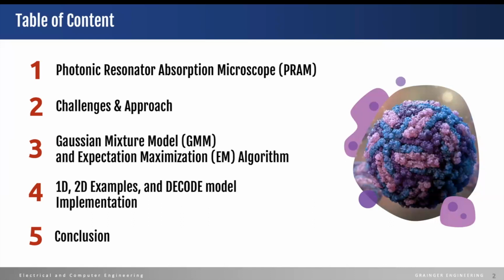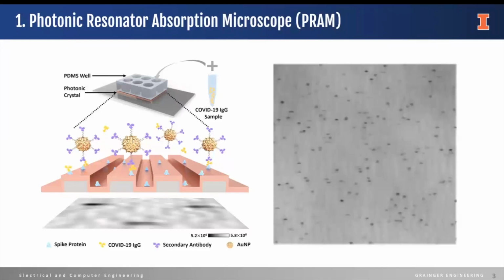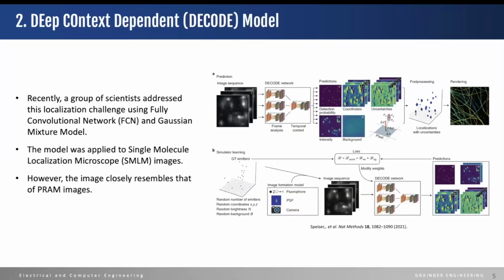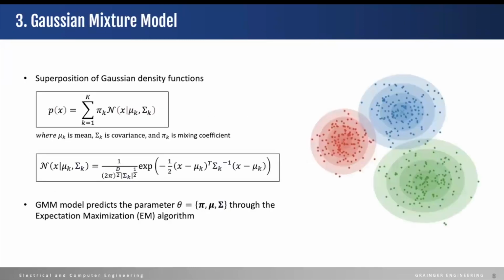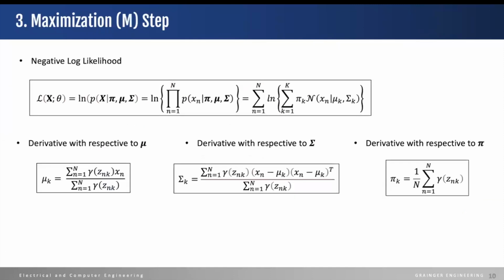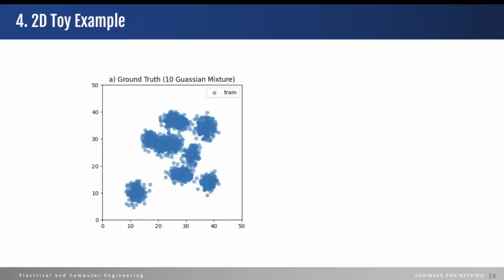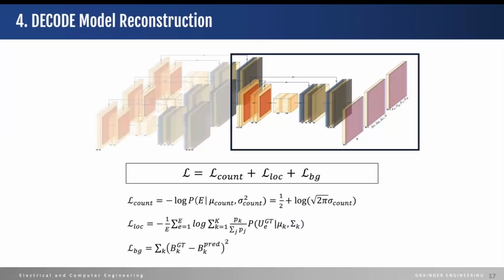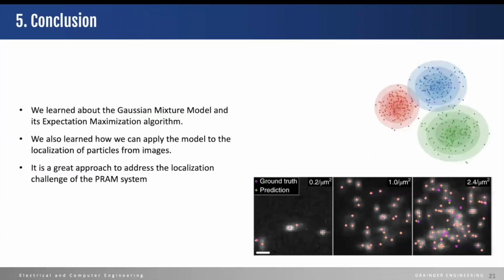Exploring Gaussian Mixture Model for Enhanced Gold Nano Particle Localization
CS444, Deep Learning for Computer Vision